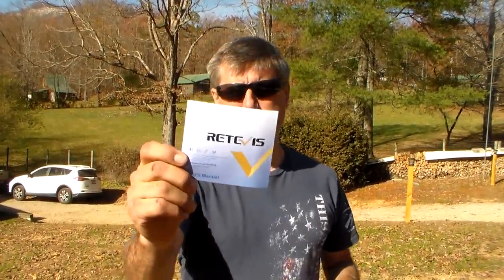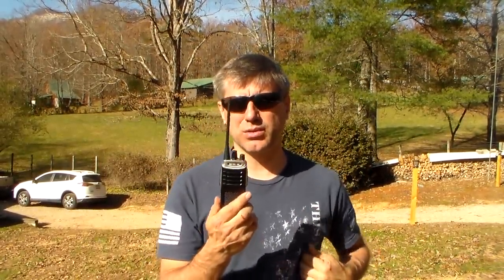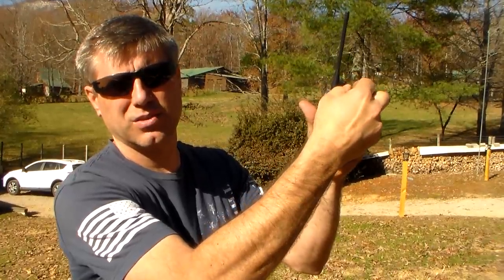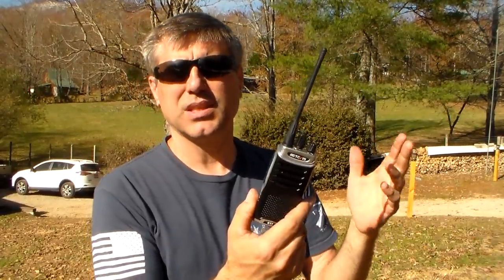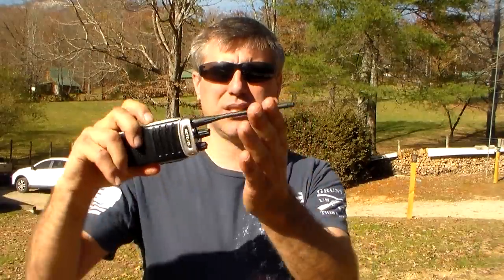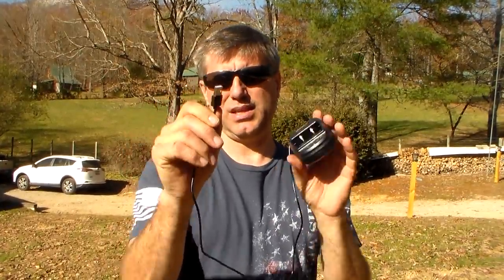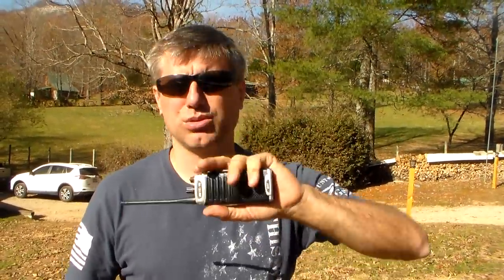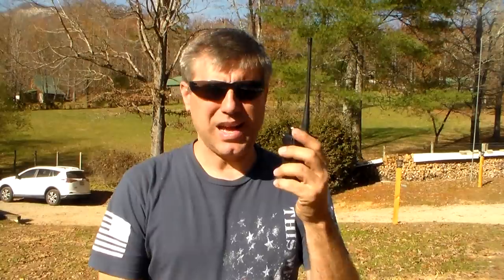Do you have commo. for around your home, subdivision or retreat?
Sorry they are sold out of 3 packs but they have 4 packs in stock. They have a $5 off coupon make sure you click it.  These radios are ready to go out of the box no programming necessary.  But they also can be programmed to turn off the sound or give the channels some privacy codes. (This is a amazon associate link purchasing this radio helps my channel) Thank You